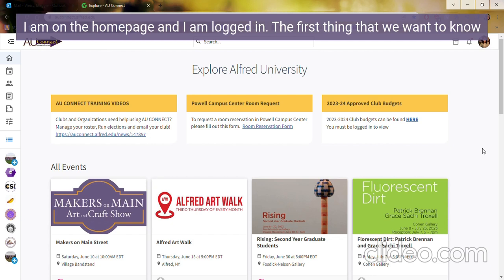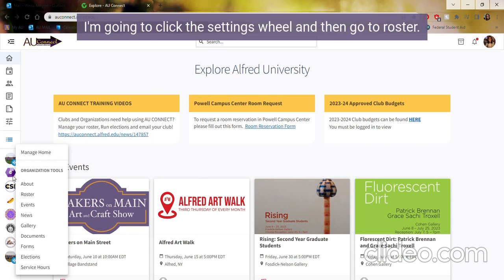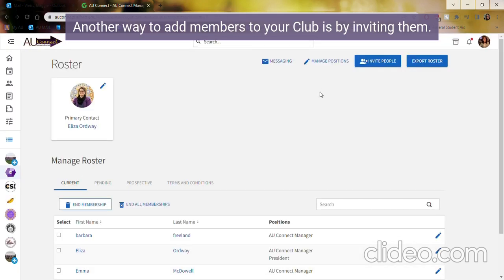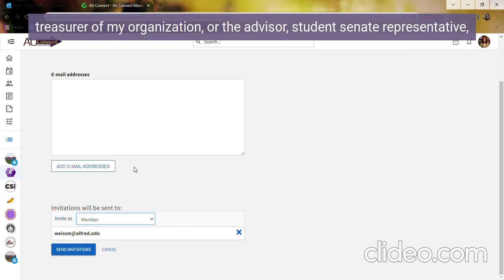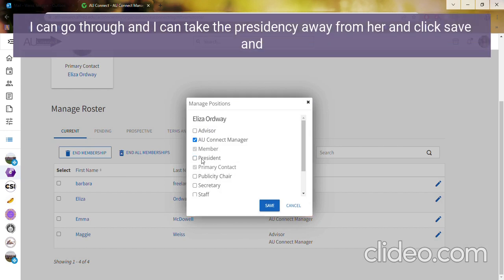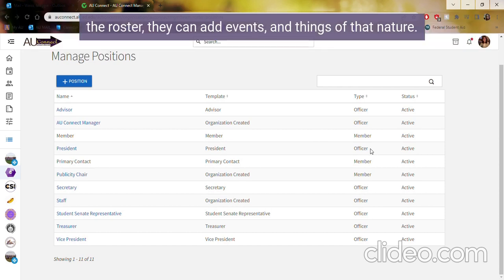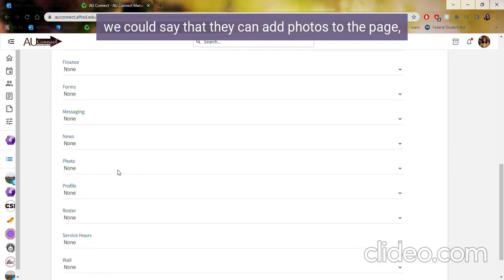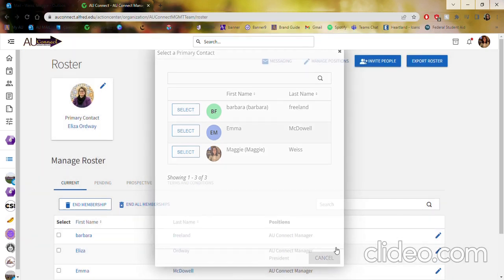AU Connect - How to manage your roster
How to manage your club or organizations roster in AU Connect